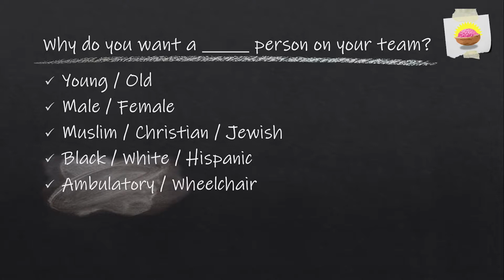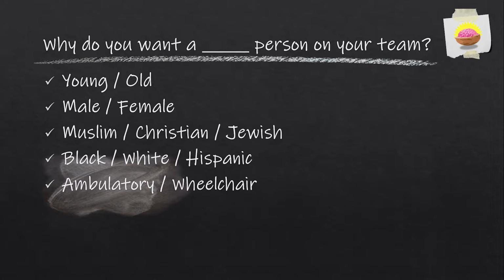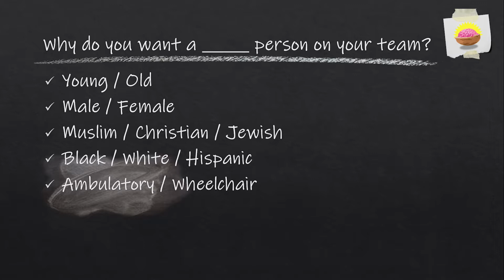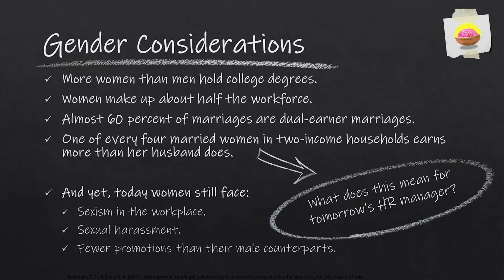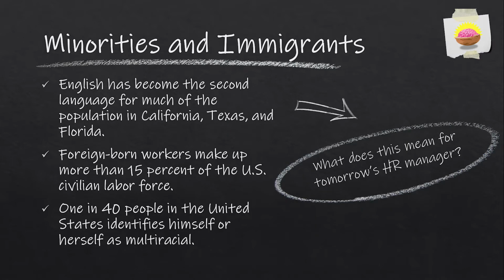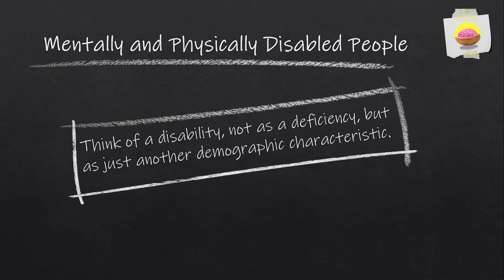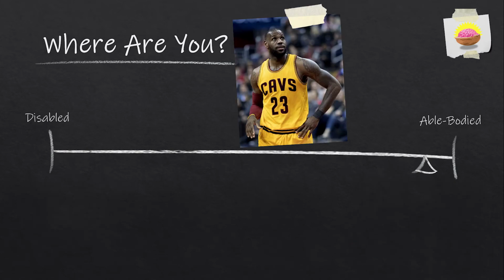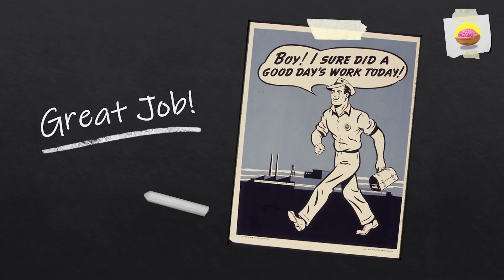Managing Diversity in the Workplace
In this video series we're exploring the various aspects of human resource management.

In this episode we take a managing workplace diversity.